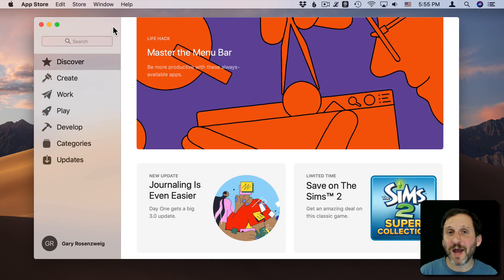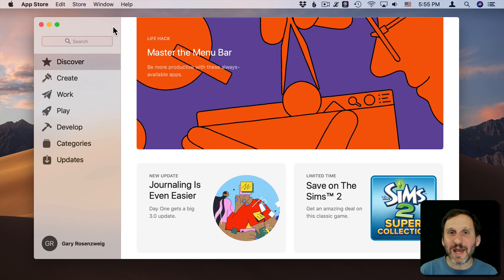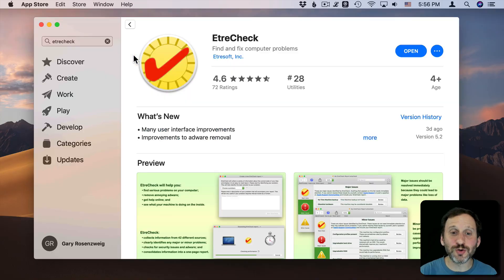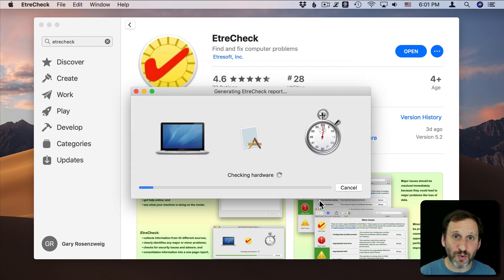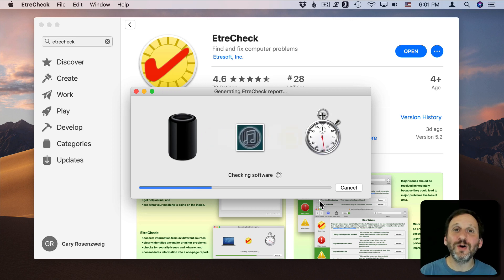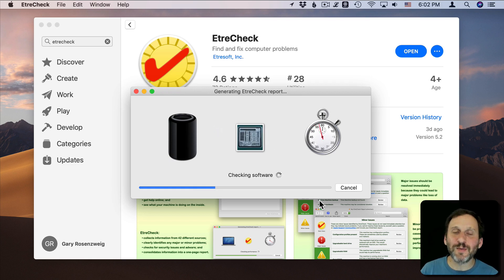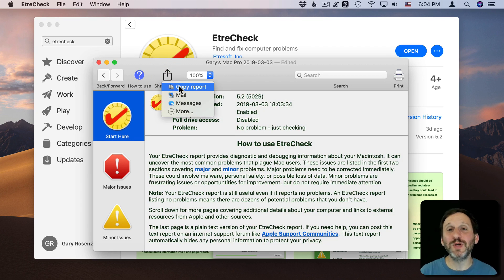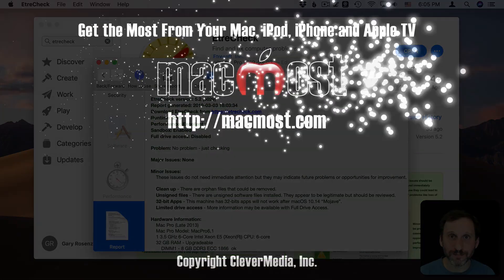Creating a System Report With EtreCheck (MacMost #1868)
If you are getting online help from a source you trust, you can help them by providing a system report generated from the third-party app EtreCheck. This report includes many details about your hardware and software that can help someone help you.